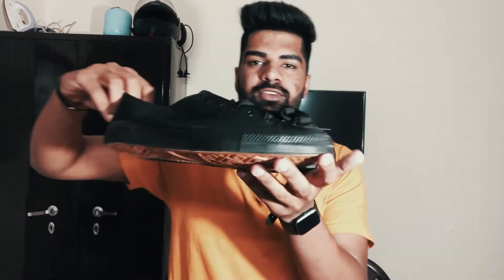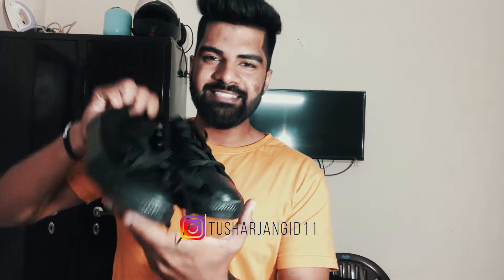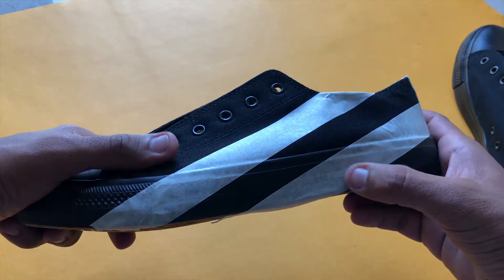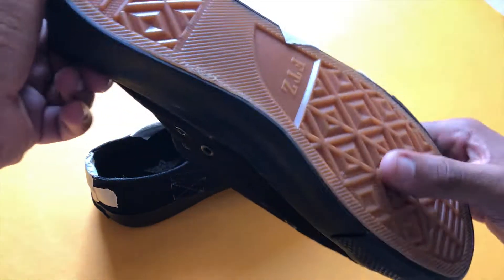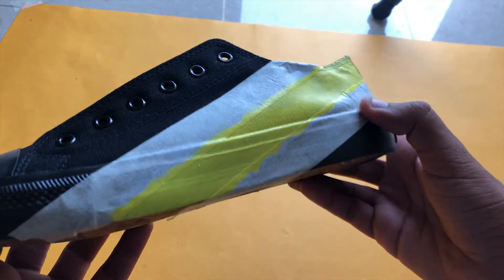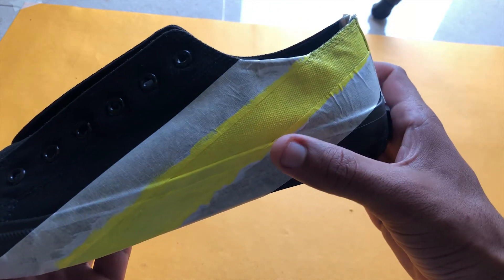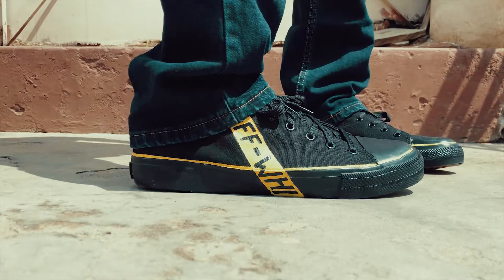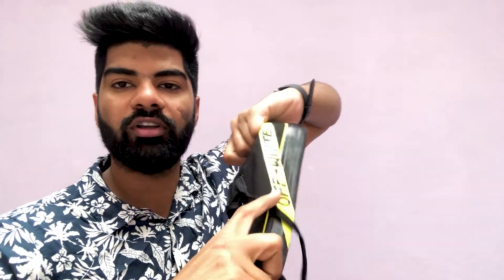My first ever OFF-WHITE Sneakers 👟😍 | Tushar Jangid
Hey guys! I'm back with my another video.

I hand painted my black sneakers and turned them into OFF-WHITE sneakers